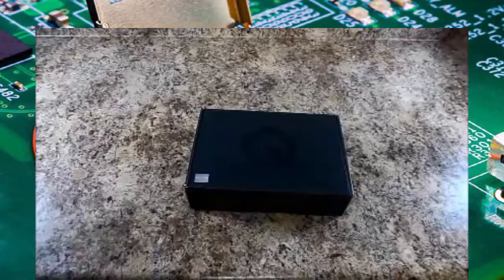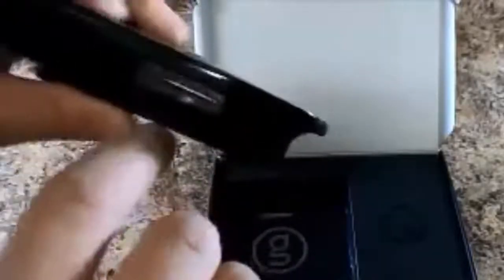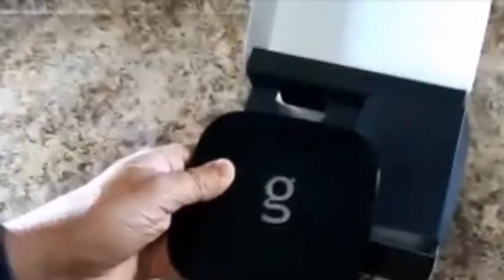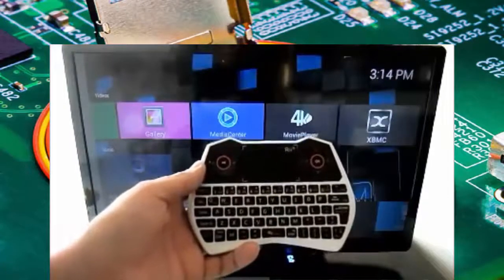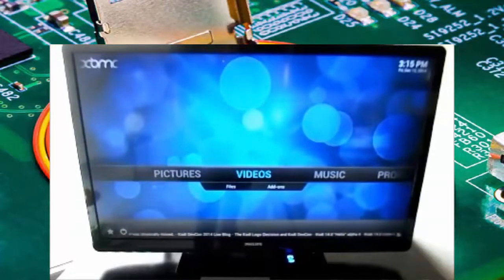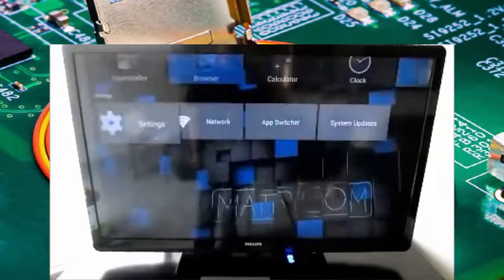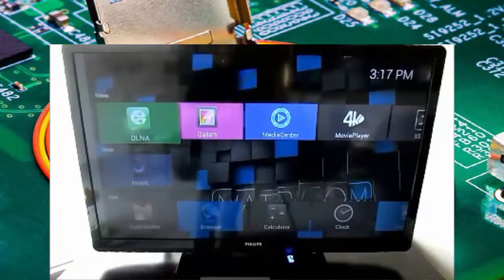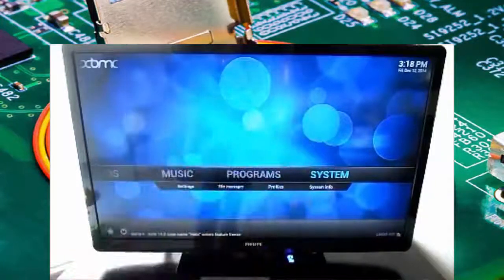Matricom G-Box Quad Core XBMC Kodi Android TV Box Review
Review of Matricom G-Box Quad Core XBMC Kodi Android TV Box